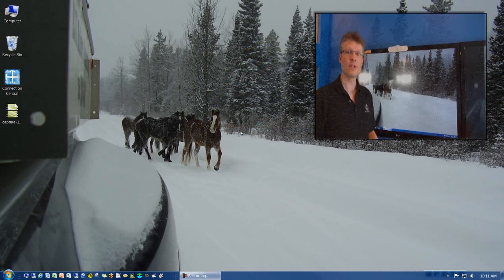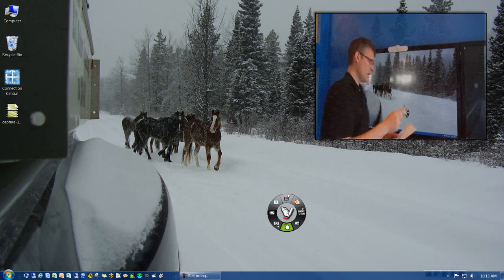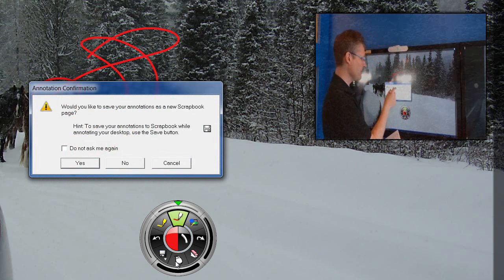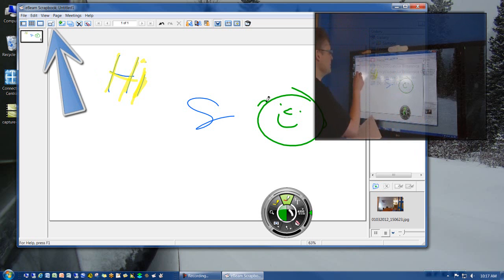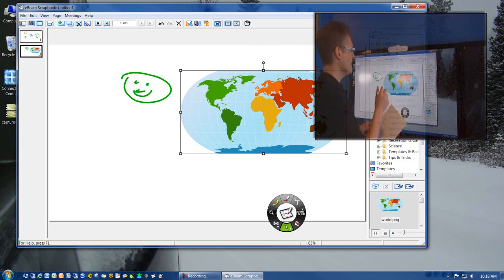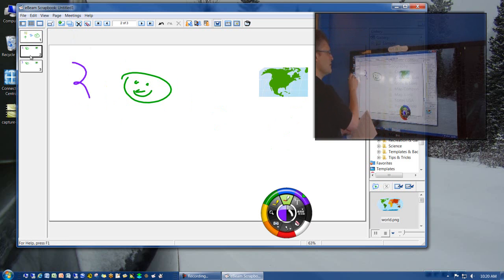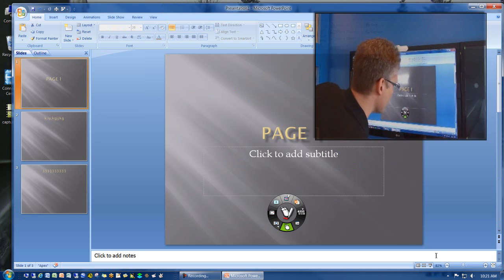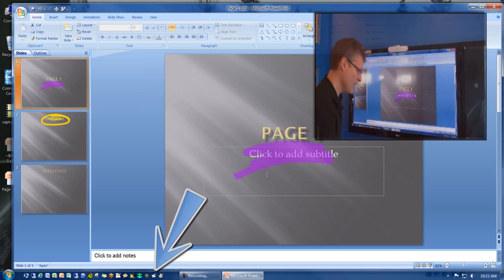eBeam - How to Use an eBeam to Digital Whiteboard or Markup a Screen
This video provides instruction on the four key components of the Luida e-Beam system:
1: Pen & Receiver
2: Tool Palette;
3: Scrap Book
4: PowerPoint add in

This is an easy to unserstand explaination and demonstration of the Luida eBeam system.

Note that we sell these products and we are happy to talk to you.

For the record I think this technology will kill SMART and their SmartBoards, if they don't come out with something useful soon.